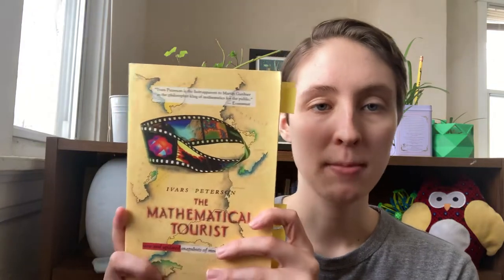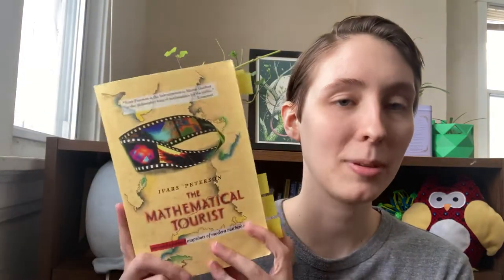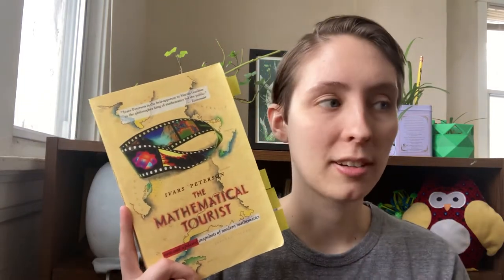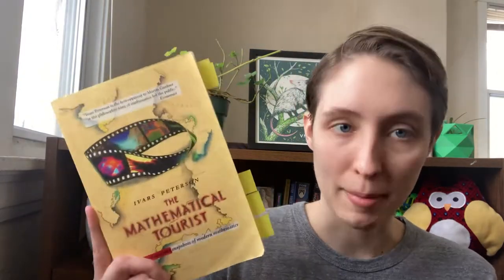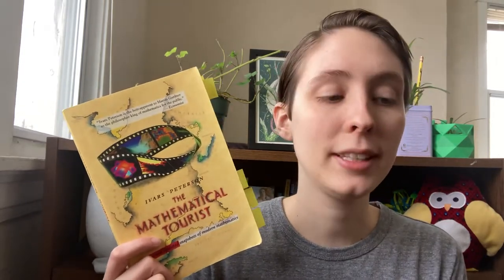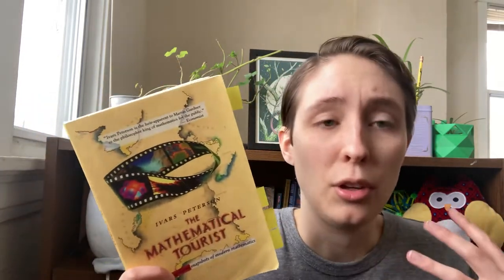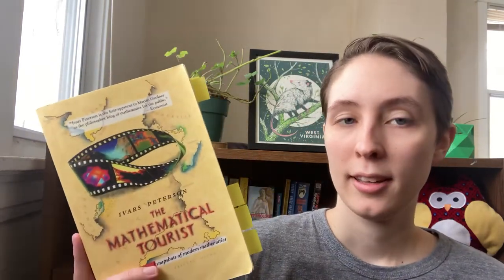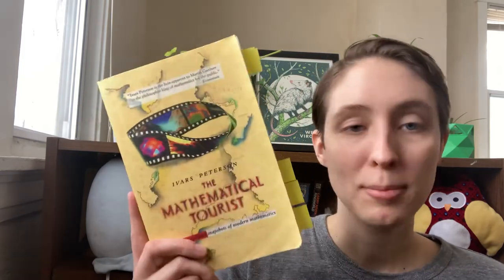Adventures in Numbers: Discovering Math's Wonders with 'The Mathematical Tourist | Math Monday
Hello! Today I am reviewing The Mathematical Tourist by Ivars Peterson. This book was an excellent introduction to topology and knot theory, and contained a lot of good details on fractals.

This book was published in 1998, and while the computer science portion of the book would have been cutting edge at the time, the field has moved on since then. Additionally, the Poincaré Conjecture was unsolved in 1998 and is mentioned in this book, but was solved in 2002.

Besides the parts that are out of date, which is more of a casualty of time than a flaw, this is great read! Knocking the rating down to 3 stars just due to time - otherwise a 4 star read for sure!

Rating: ⭐️⭐️⭐️